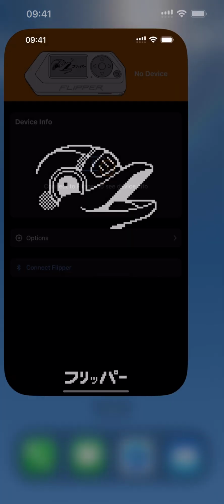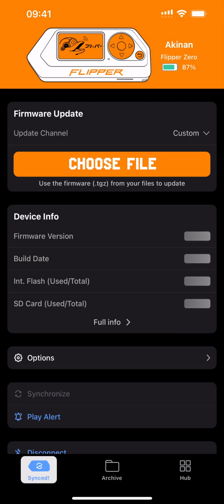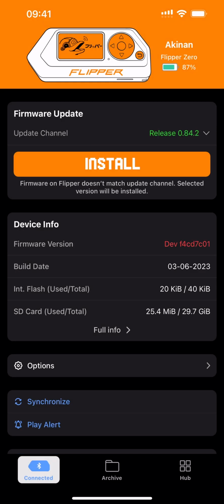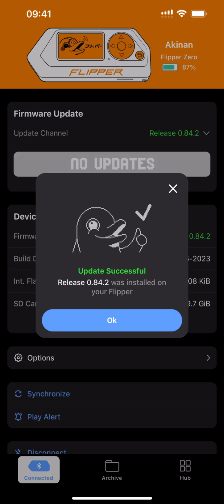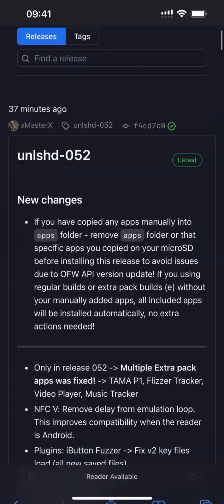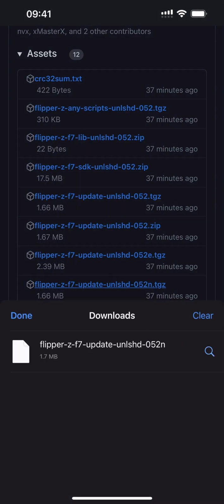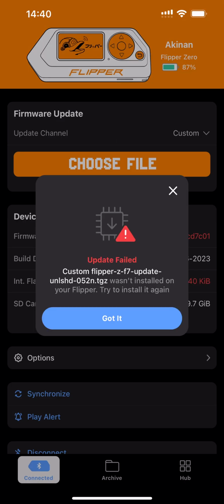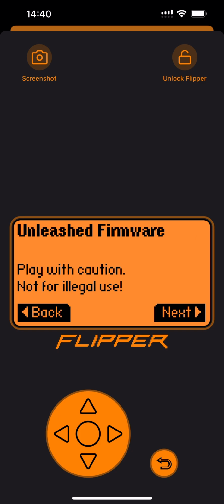🚀 Flipper Zero Firmware – Install Unleashed Firmware Using Flipper App on iOS | Quick & Easy Guide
💡 Want to install Unleashed Firmware on your Flipper Zero using the Flipper App on iOS? This tutorial provides a quick and easy step-by-step guide to unlocking new features and capabilities on your Flipper Zero.

🔹 Why Install Unleashed Firmware?
✅ Unlock advanced features & customization
✅ Improve performance & add extra plugins
✅ No PC required – install directly via the Flipper App on iOS

📌 What You’ll Learn in This Video:
✔️ Downloading & setting up Unleashed Firmware
✔️ Using the Flipper App on iOS to install firmware
✔️ Adding extra plugins & custom configurations
✔️ Verifying successful installation